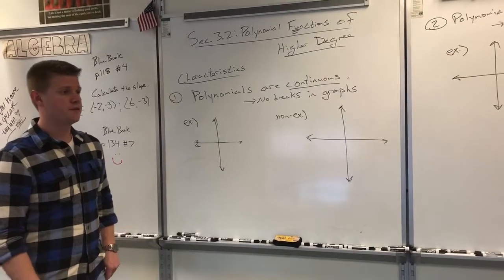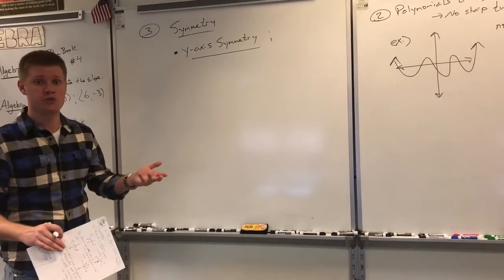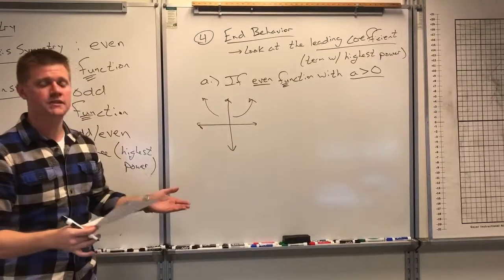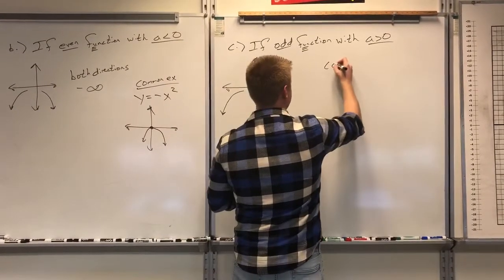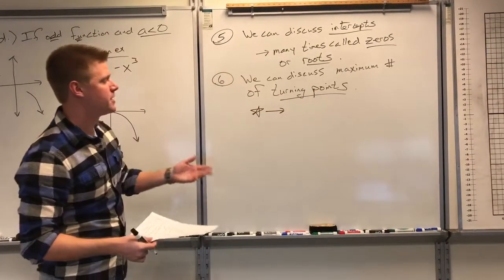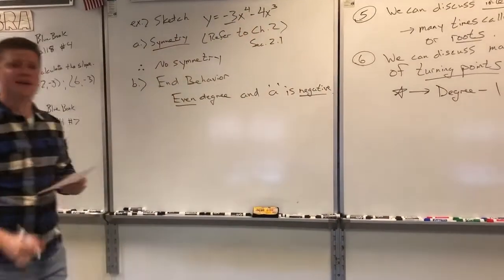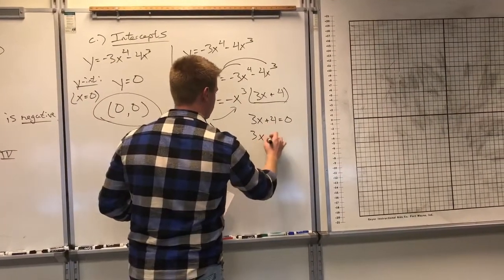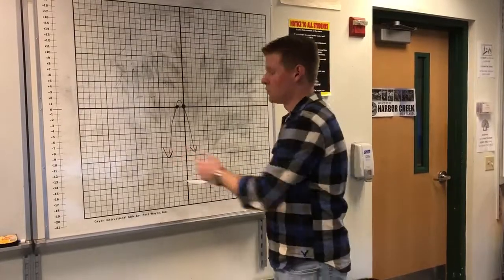Math 022-Sec. 3.2: Polynomial Functions of Higher Degree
Notes and examples for Sec. 3.2.